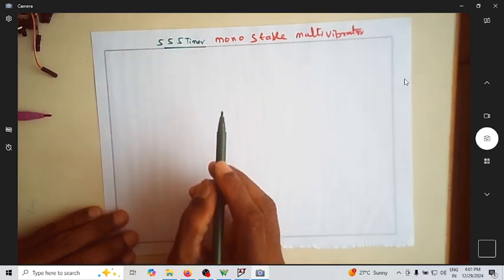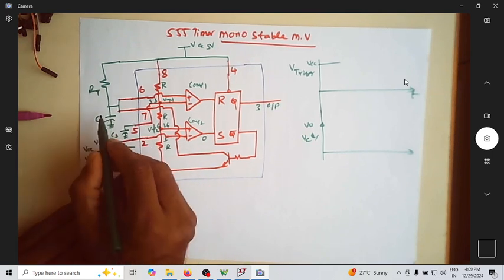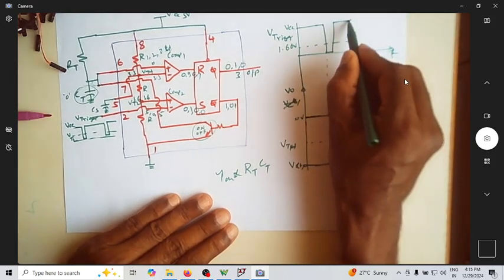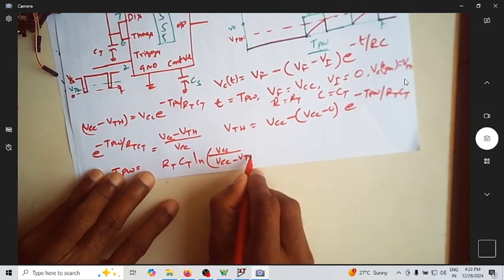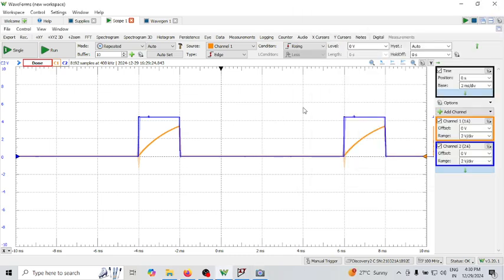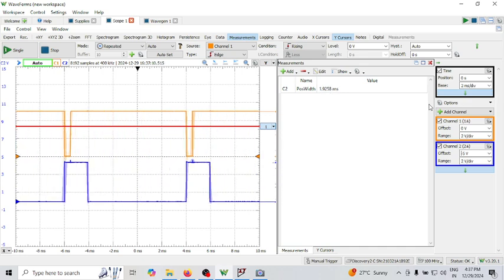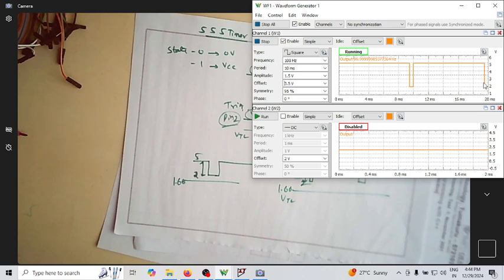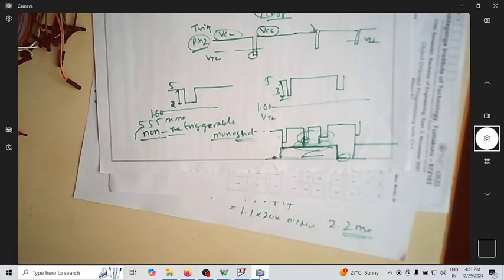555 timer as Mono stable MV